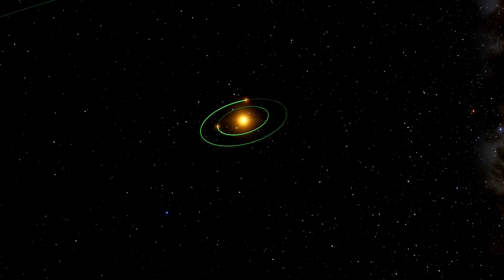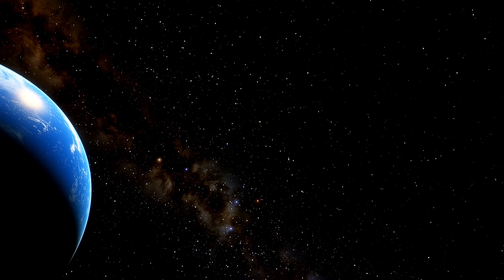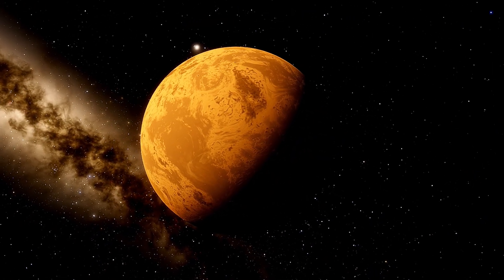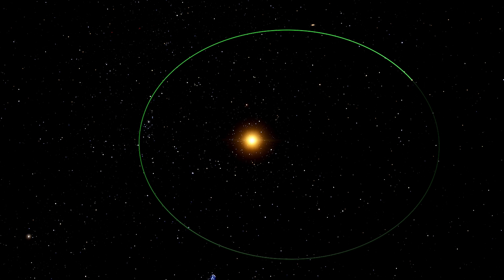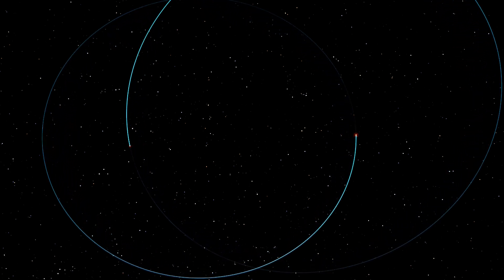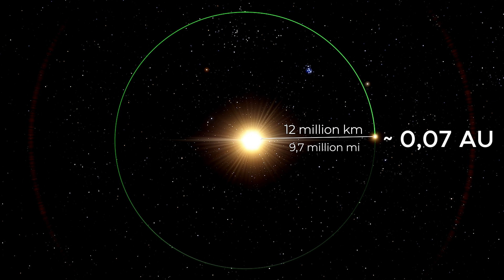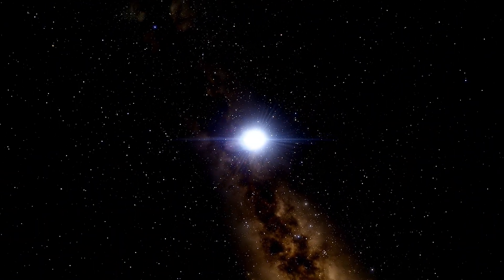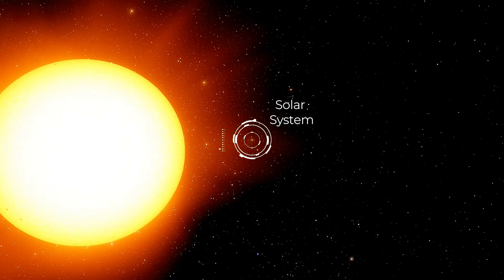Stellar Neighborhood - Closest Stars to Our Sun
The sun is one star among thousands in the Milky Way. Many of them, like the sun, have their own systems. Some are quite bright, while others have such low brightness that we can't even see them from Earth, despite their proximity. Let’s visit these nearby stars and their planets.

SOUNDTRACK:
Headlights in the Fog – Music by White Bat Audio – Karl Casey
Frozen Worlds – Music by Enzo2009
Placidspeak – Music by Akira
Eureka – Music by Huma Huma
Asleep Civilization – Music by Ashterra

⚠IMPORTANT⚠
It is allowed to take excerpts from this video to compose yours, if you reference me as follows” @StarSailor_Channel”, I will be very grateful. If you just reupload the video without any changes. A removal request will be sent.

This video is a computer simulation, made with Space Engine software, the appearances of the stars or planets may not be accurate. The stars were based on what is known about astronomy to date, new discoveries can make them outdated.